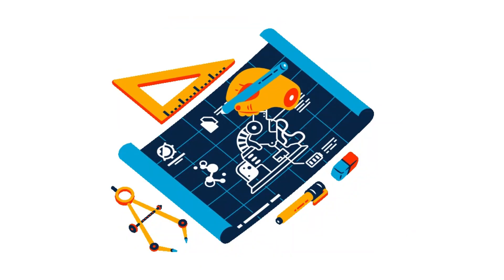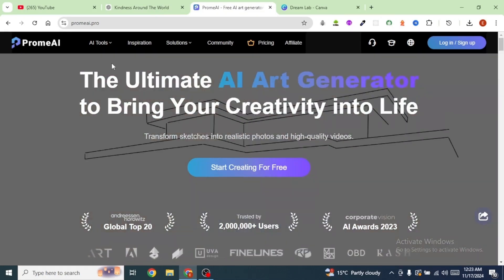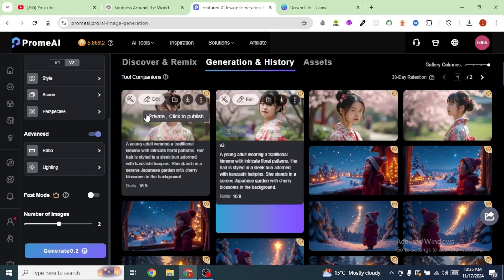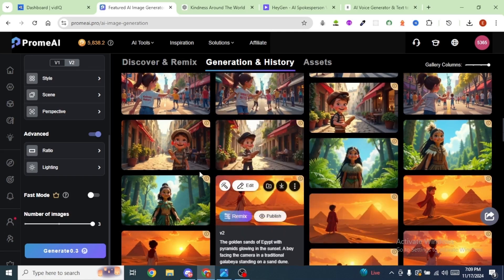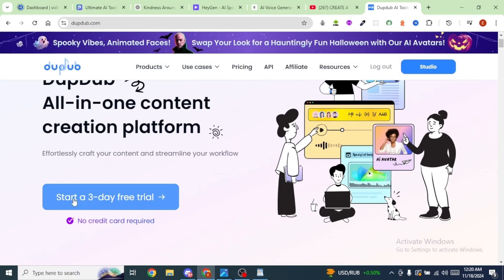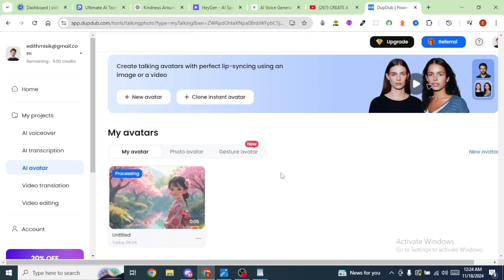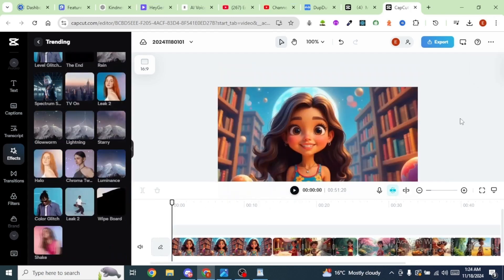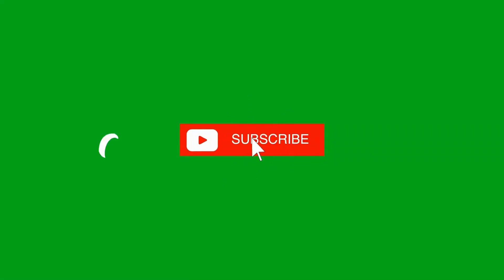Easily Create a Talking Avatar for Free!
Creating a talking avatar for your YouTube channel is easier than you think! Using AI video generators, you can create a faceless YouTube channel that speaks for you. Watch this video to learn more about YouTube automation and how to create your own talking avatar.
Learn the easiest way to bring your digital character to life and make it talk in no time. From choosing the right software to adding the final touches, we'll cover it all. Whether you're a content creator, marketer, or just someone who wants to have some fun, this tutorial is perfect for you. So, what are you waiting for? Create your own talking avatar today and take your digital presence to the next level!